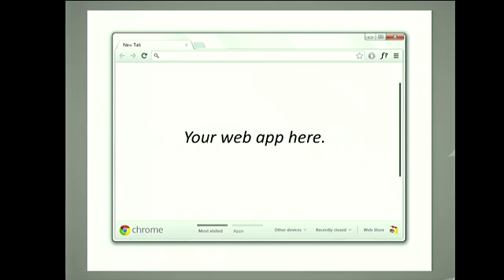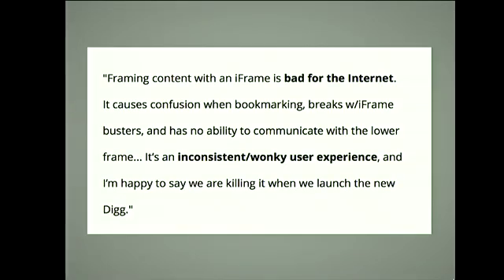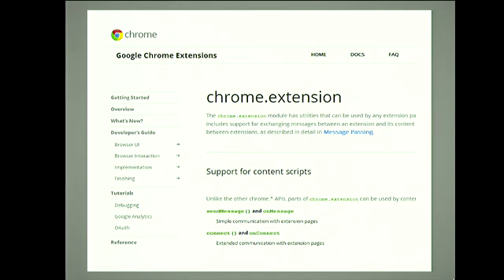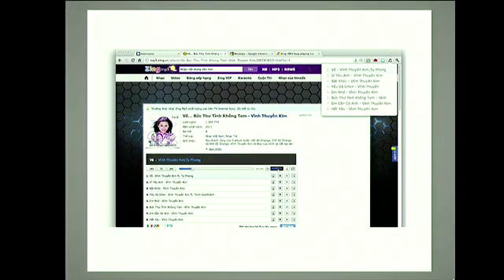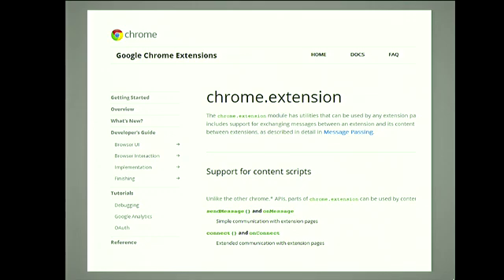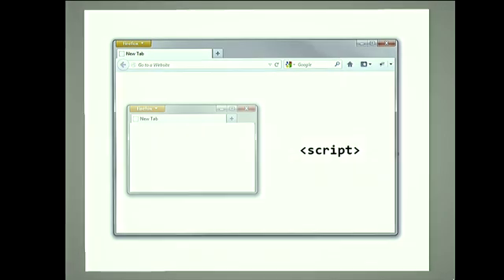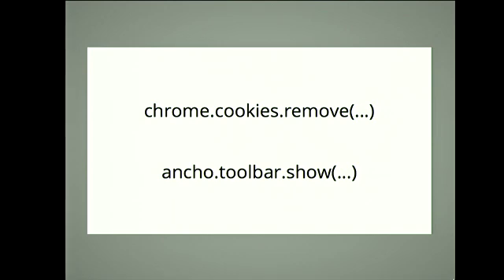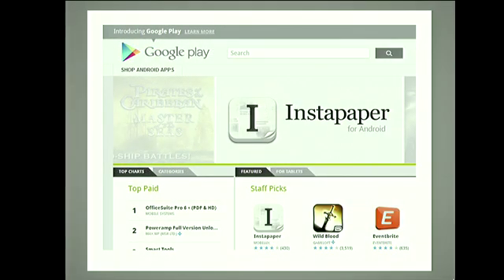JS.everywhere(Europe) 2012: Ancho - A JavaScript Framework - Matthew Gertner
Matthew Gertner presents "Ancho: A JavaScript Framework for Cross-Browser Extension Development"